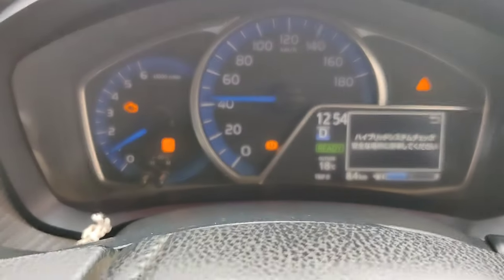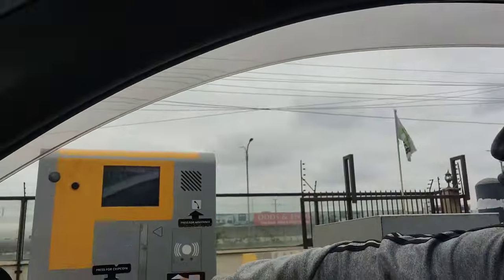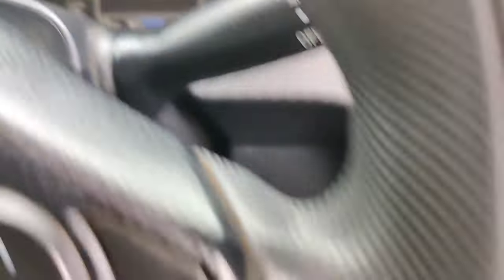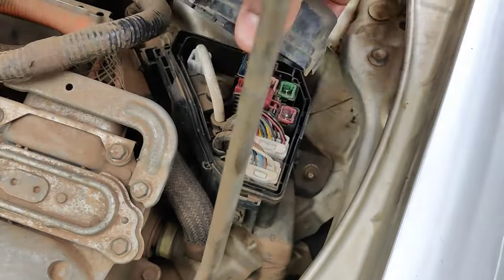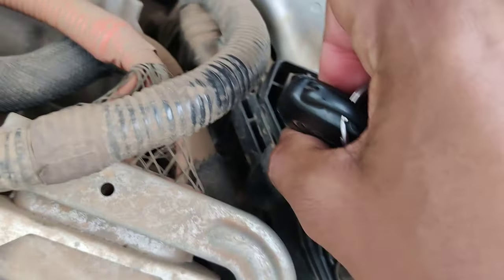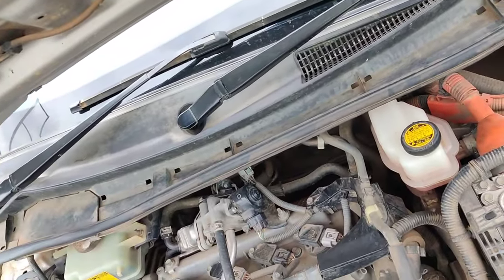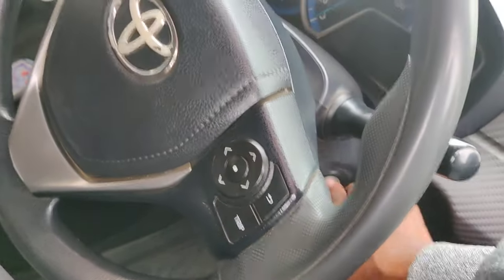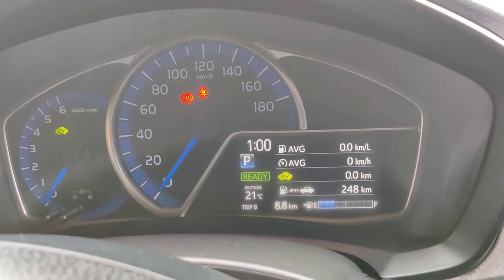TOYOTA HYBRID ENGINE CHECK LIGHT ON. -FIELDER